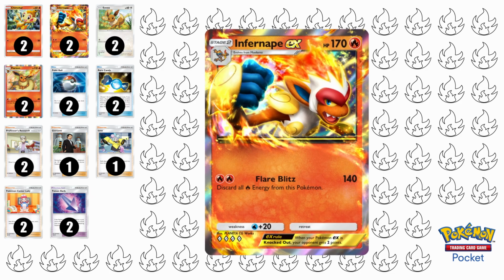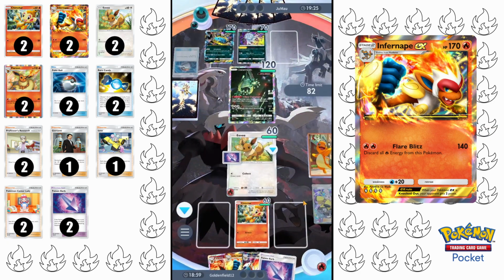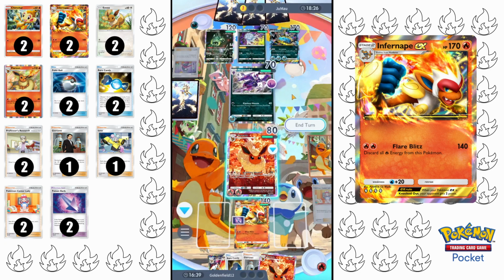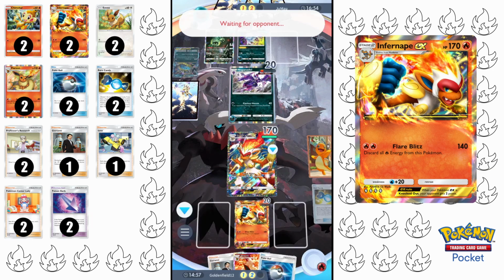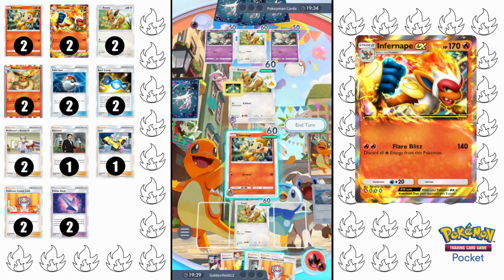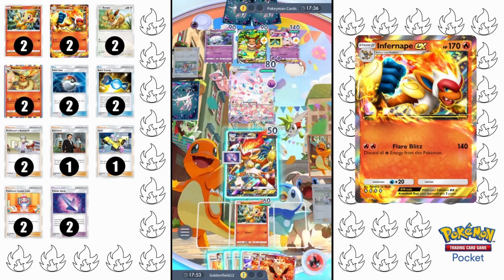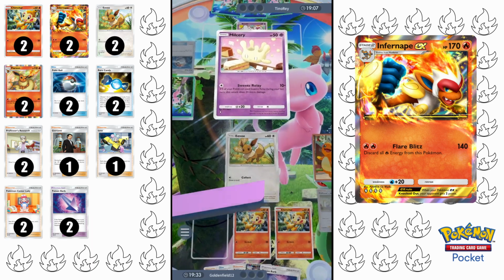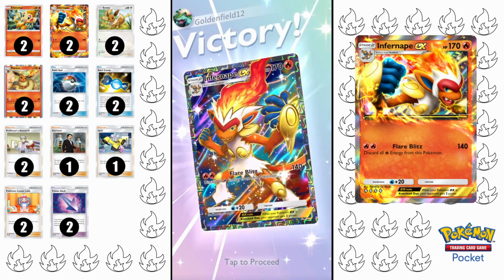Infernape ex got a BOOST from Eevee Grove! Pokémon TCG Pocket Showcase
Infernape ex was always on the brink of being good, but with the new Eevee Grove expansion, it got a nice buff!  It turns out a new card works well with Infernape ex.